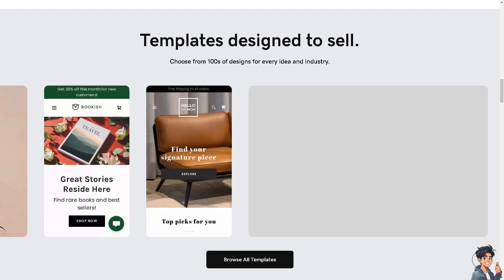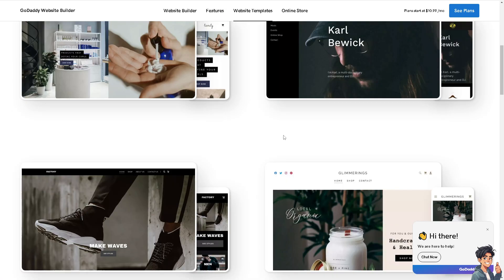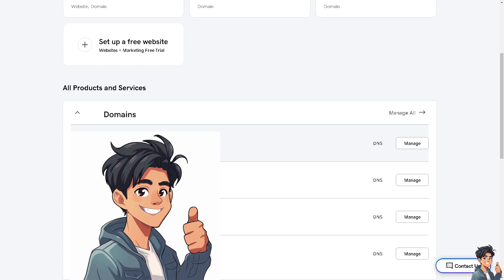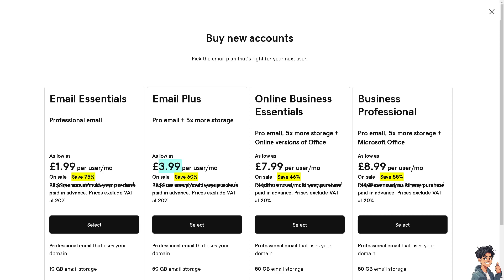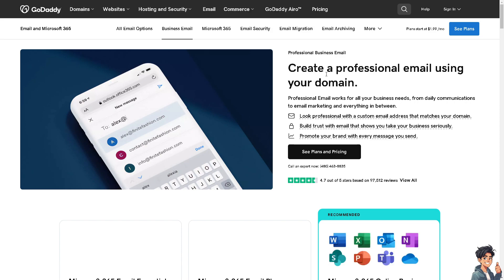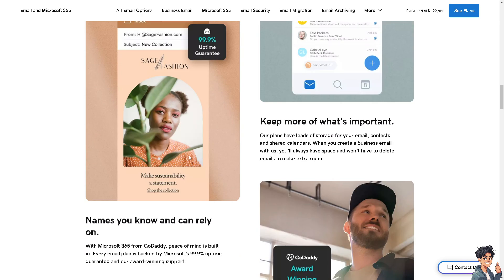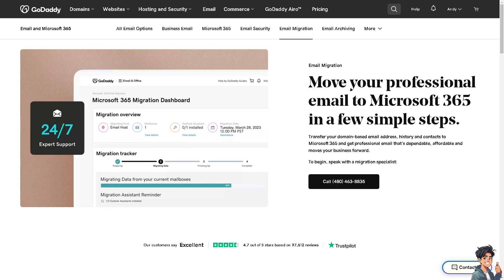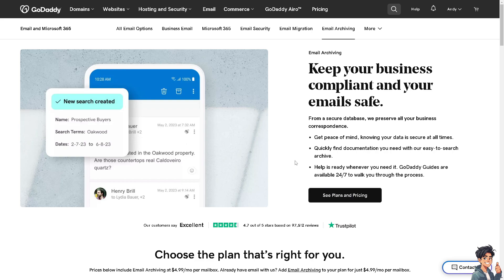How to Create a Custom Email Address With Godaddy (Full 2024 Guide)